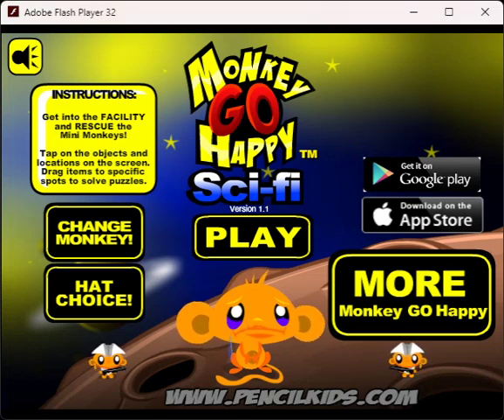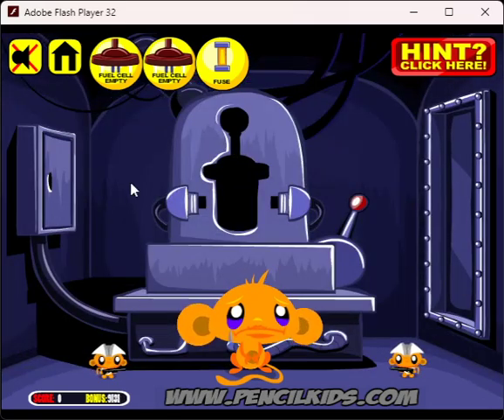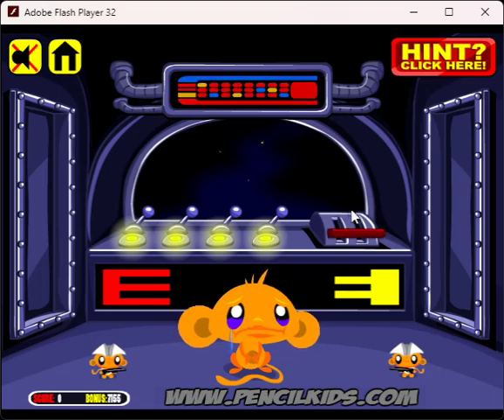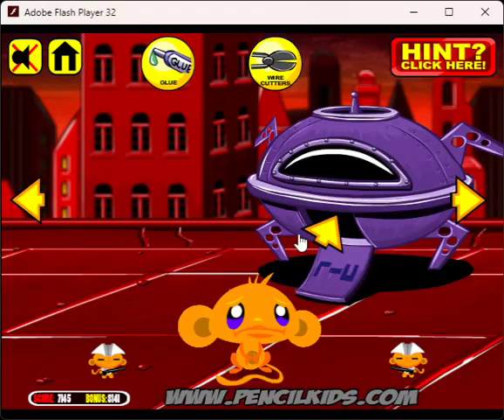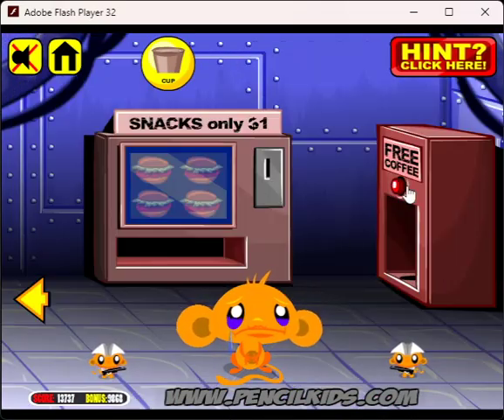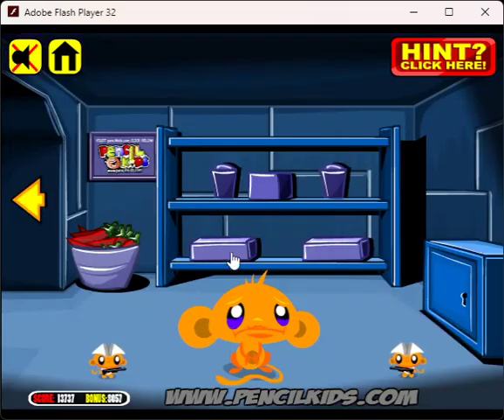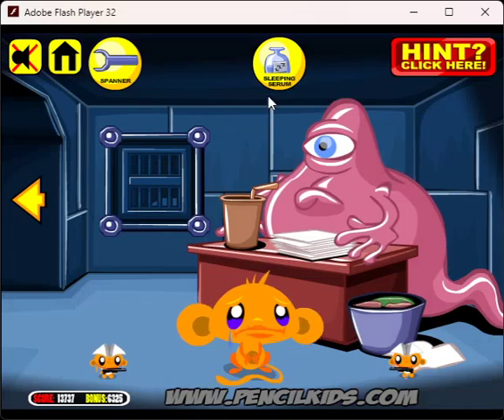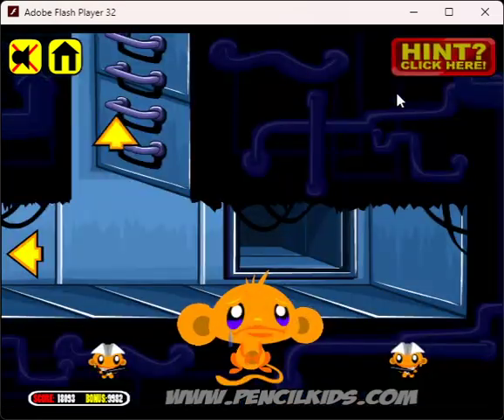Monkey go Happy Sci-Fi Walkthrough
A nostalgic Puzzle game from the past, the title says ti all.